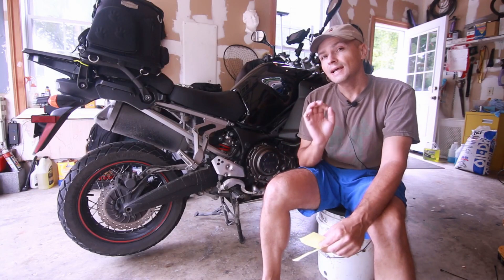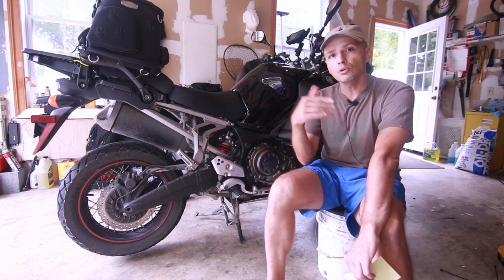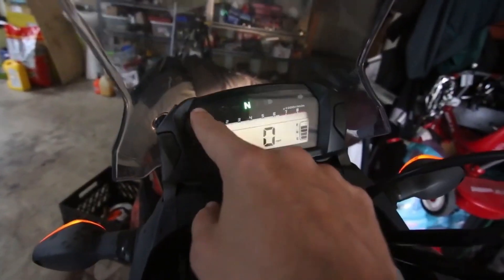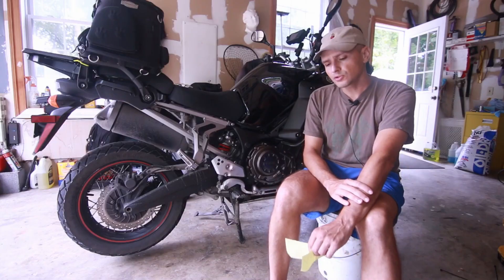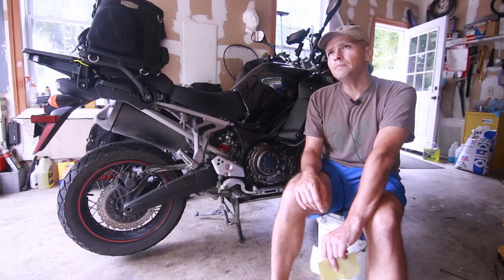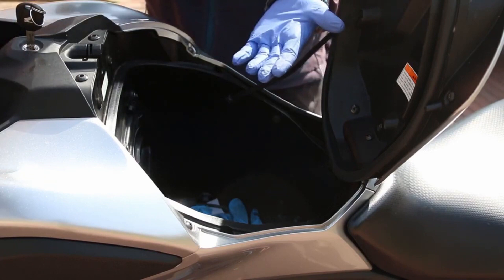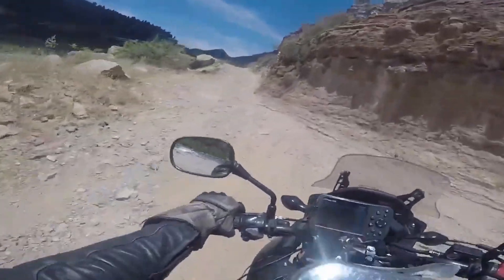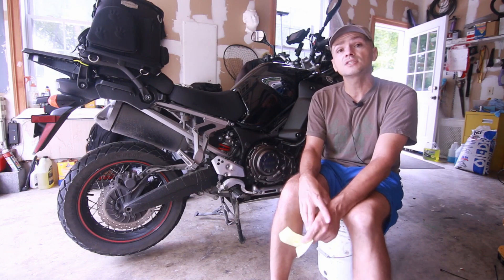Nc700x or Cb500x?